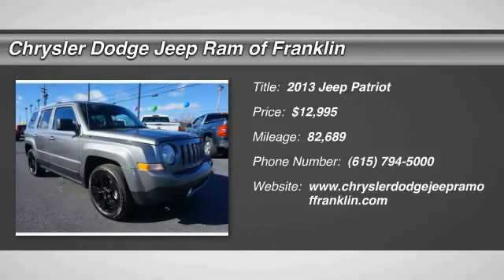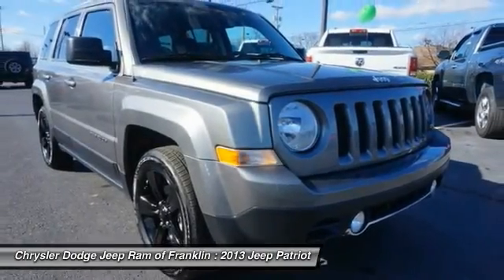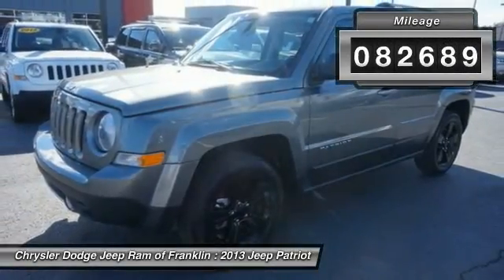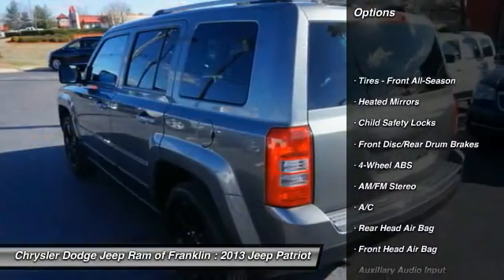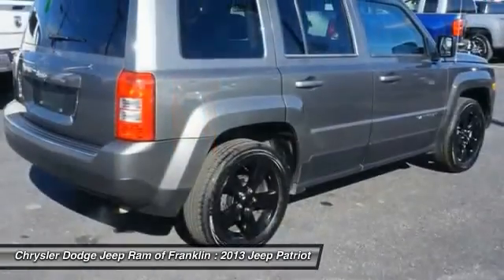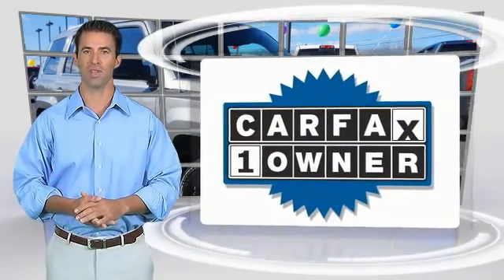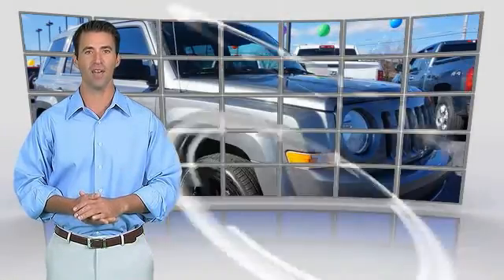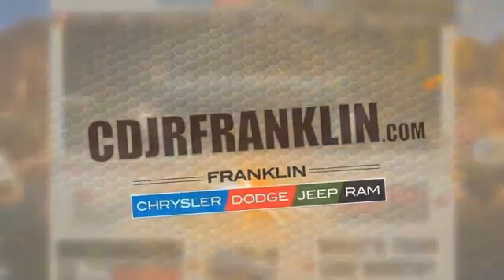2013 Jeep Patriot Franklin TN T139557A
2013 Jeep Patriot Latitude FWD

Don't miss this 2013 Jeep. Make a great choice today with this must-have . Learn more about this  by contacting the dealership today and own it today.